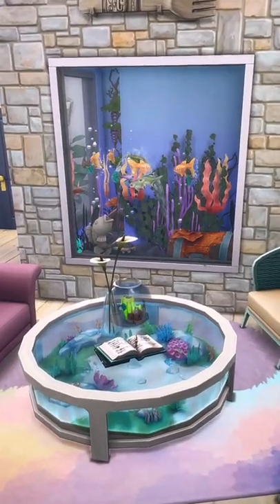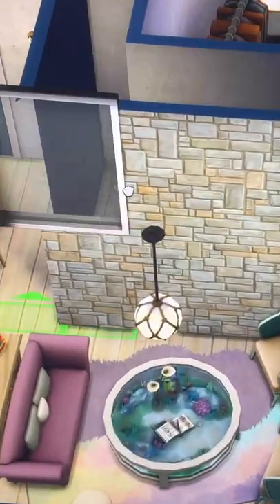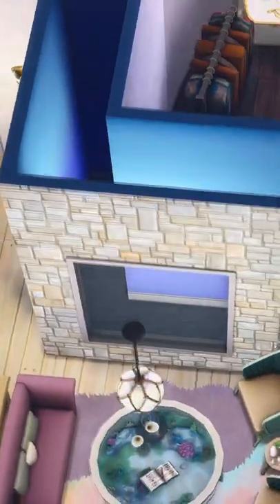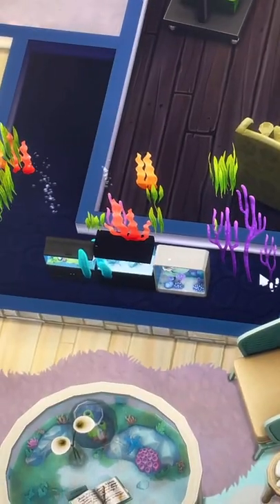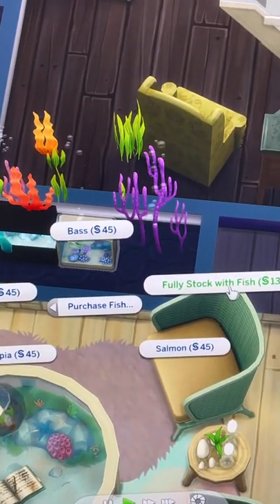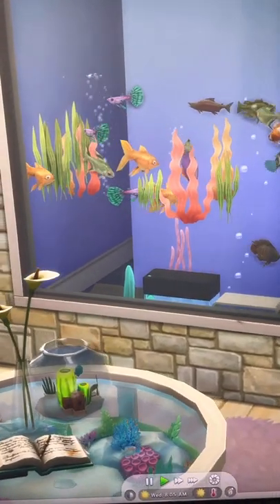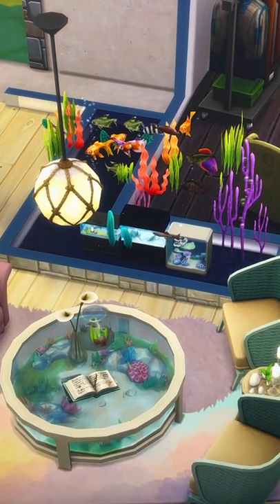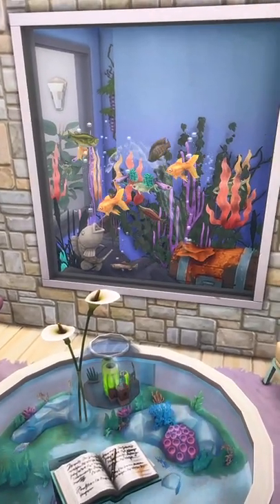Custom AQUARIUM in The Sims 4!